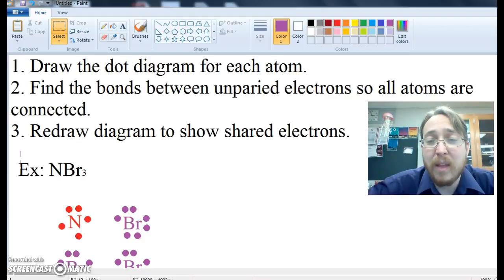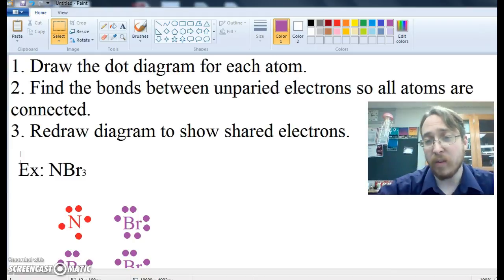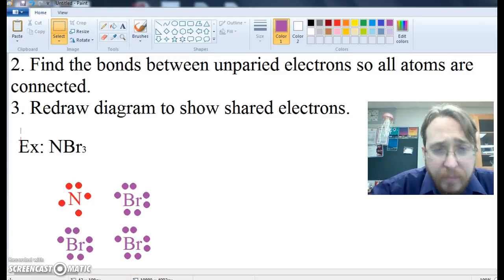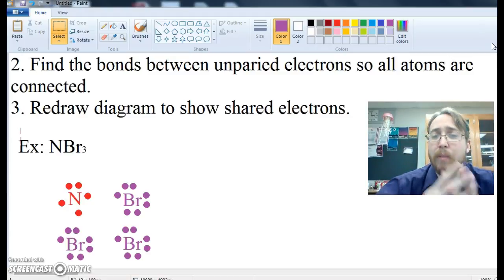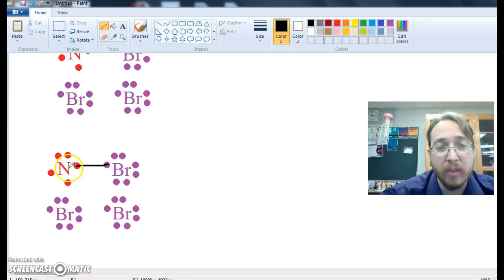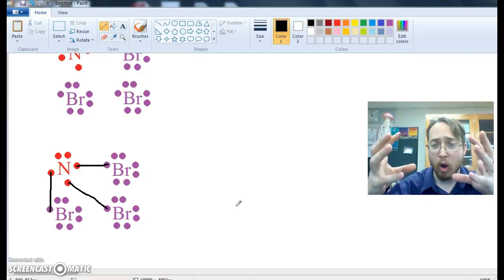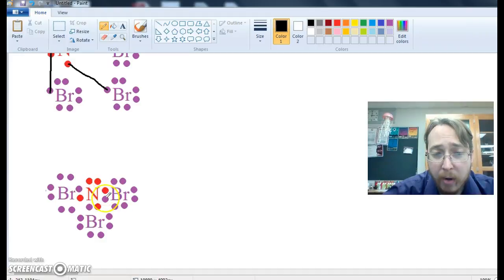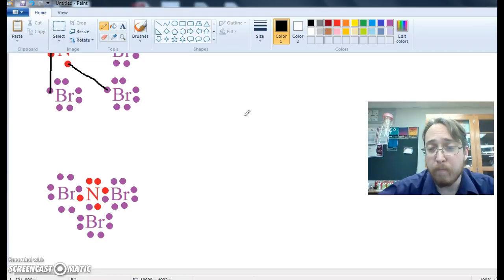Lewis dot structures of covalent compounds, part 1